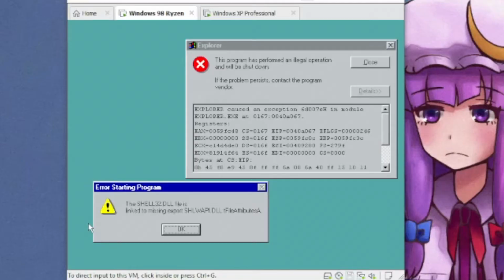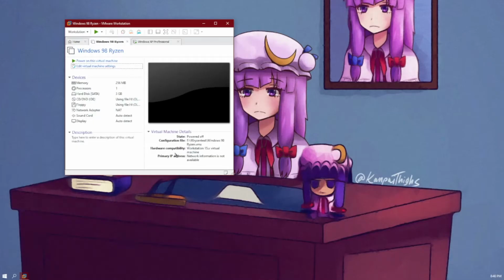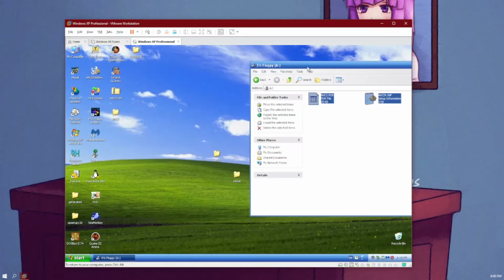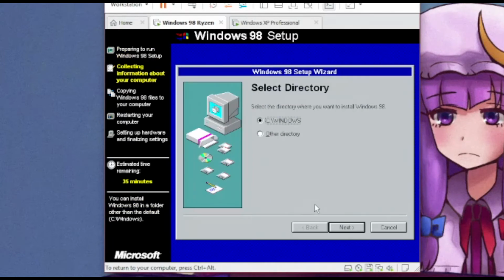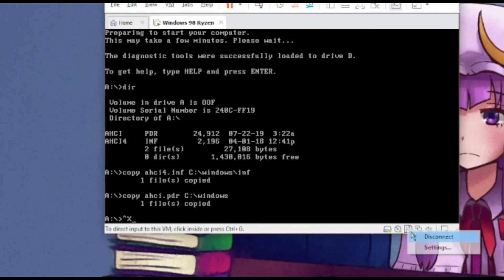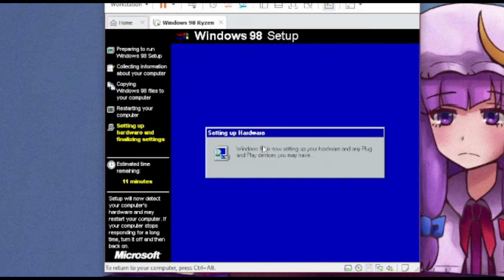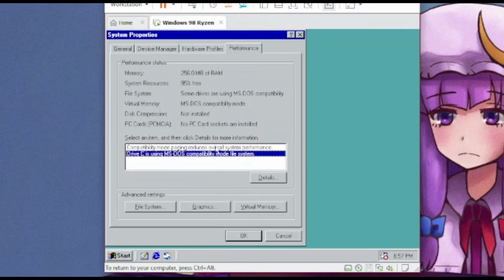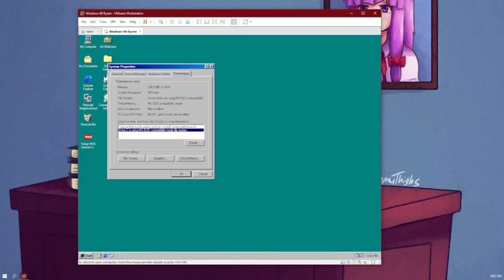Quick n' Dirty Windows 98 on Ryzen VMWare fix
Want to run a Windows 98 vm on ryzen but it doesnt work? if you dont mind a slight potential performance loss, this may help you.